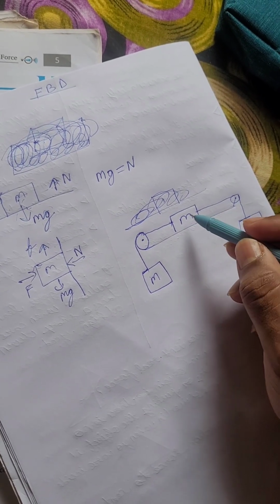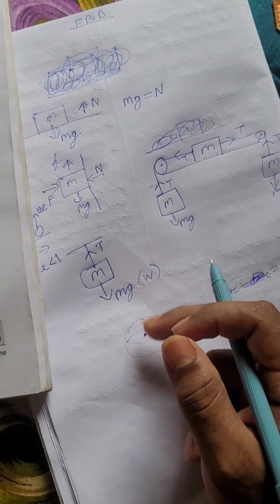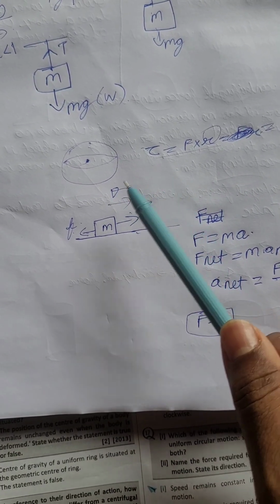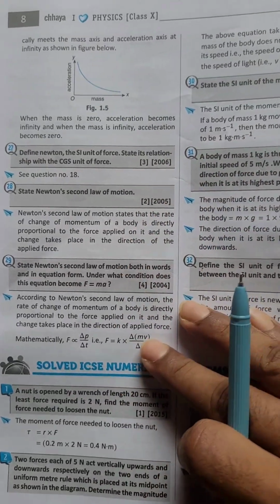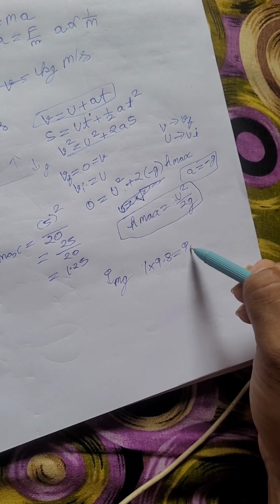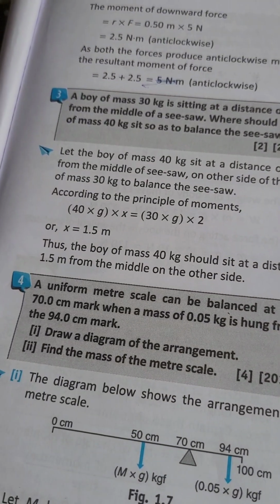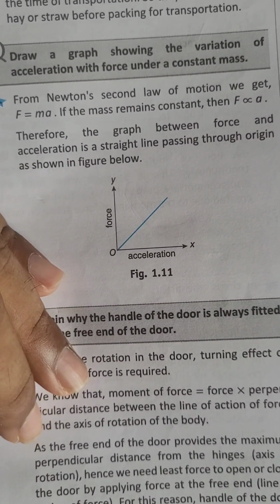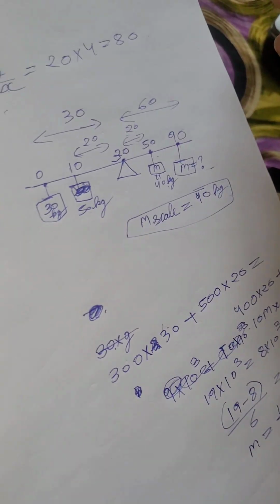CLASS 10 PHYSICS| CHAPTER: FORCE | LECTURE 4 | QUESTION PRACTICE